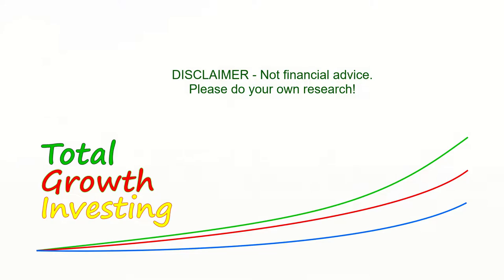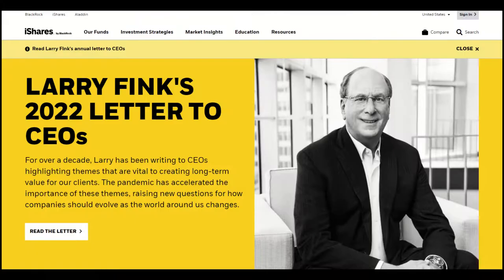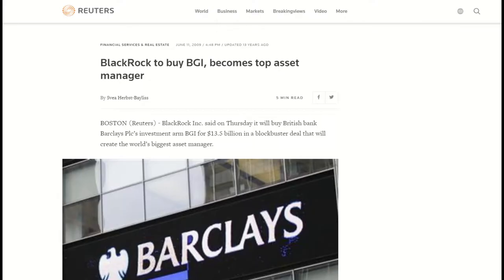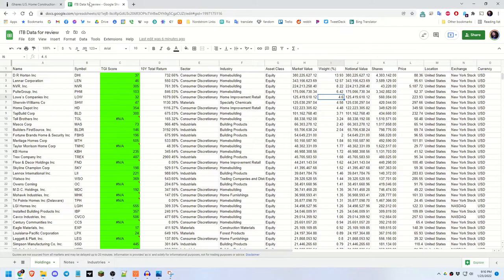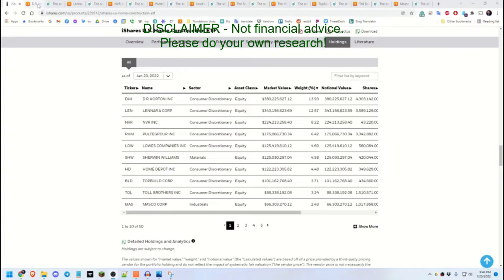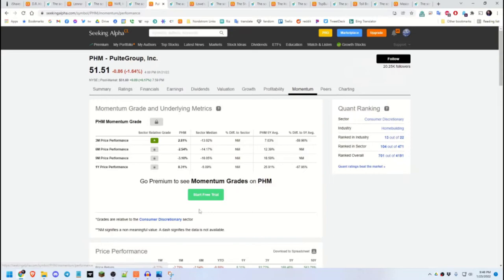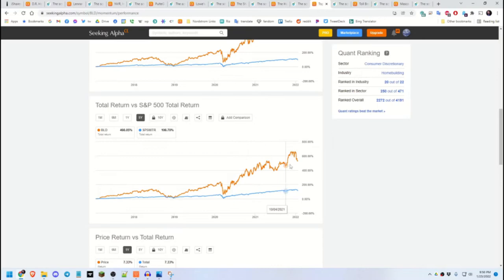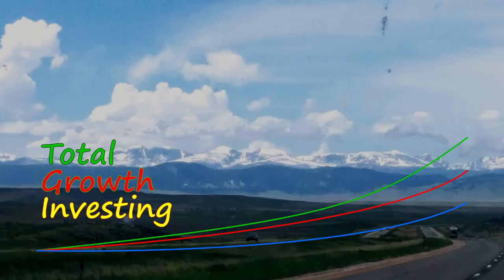iShares US Home Construction ETF (ITB) - Fund Review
Let's take a deep dive into iShares US Home Construction ETF (ITB)

Software for Video:

Hitfilm Express
Audacity
Inkscape

Thanks to Frank McGlynn of Mobile Dueling Pianos Shows for the background music!